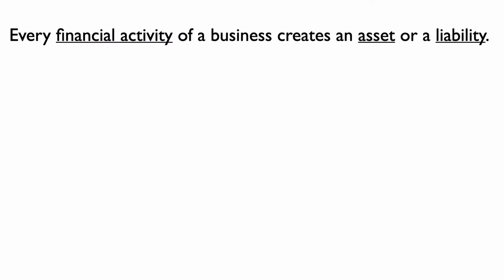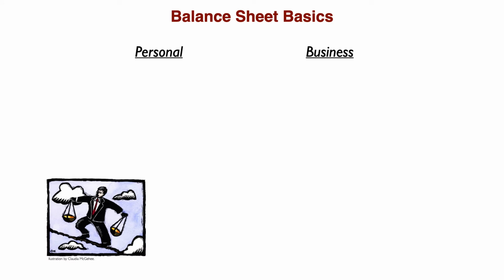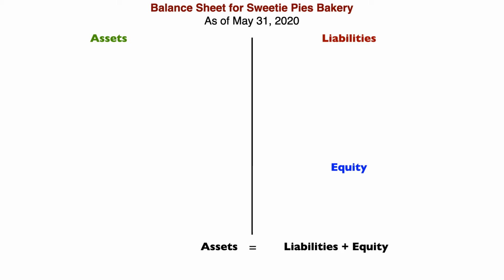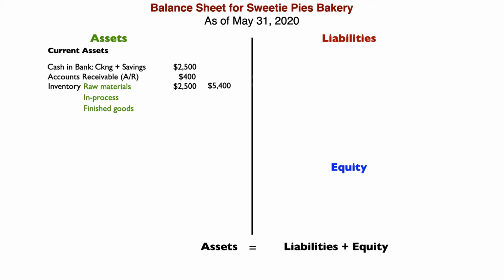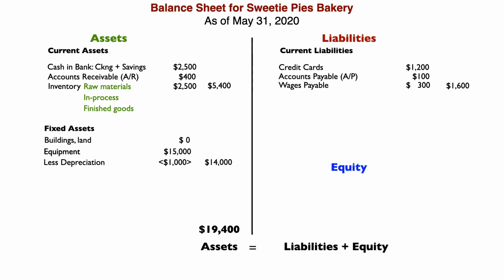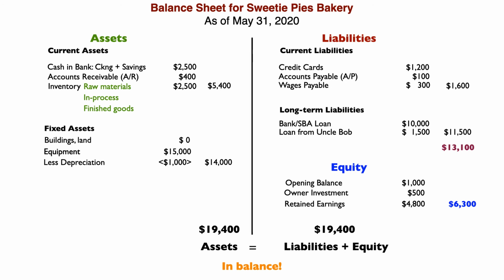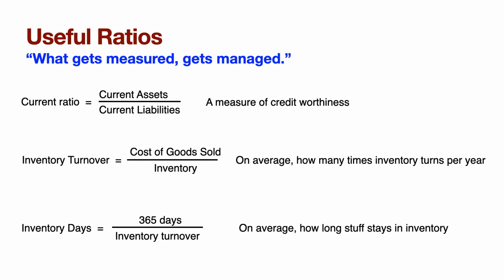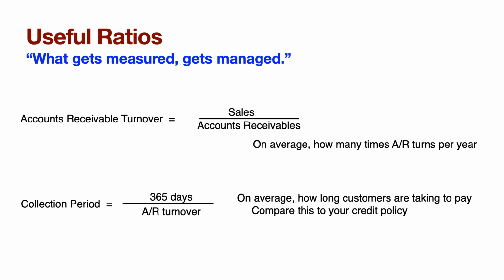Financials 101, Balance Sheet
Financials 101 - Part 2 - Balance Sheet

This series supports small business owners by helping you increase your business financial savvy, so that you can make better business decisions and take home more. In order to access funding resources for emergencies like COVID or for start-up or expansion costs, you have to have your business finances in order.